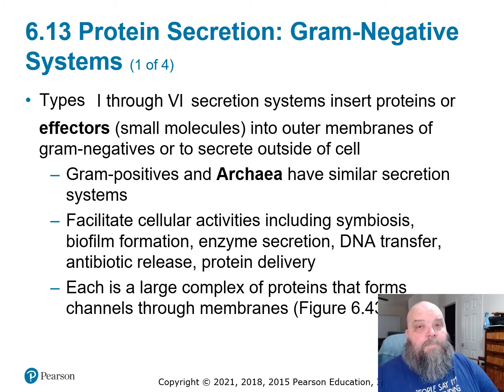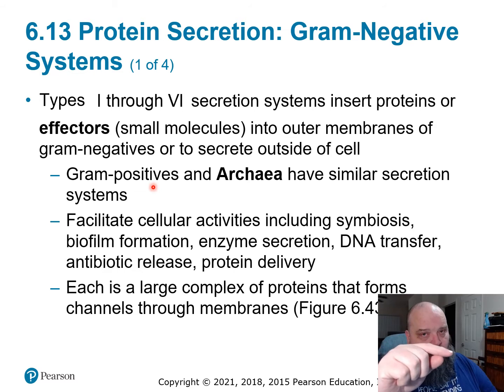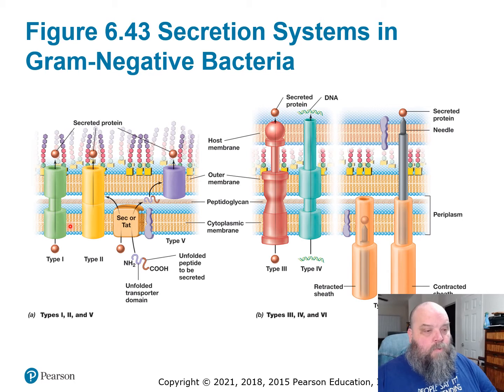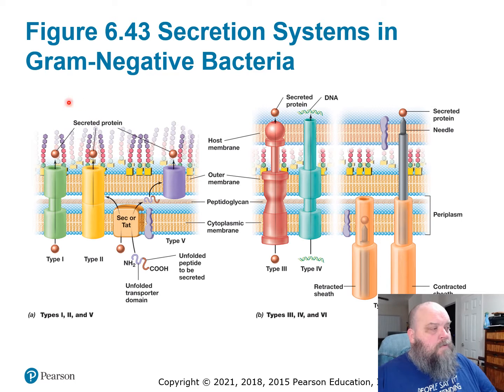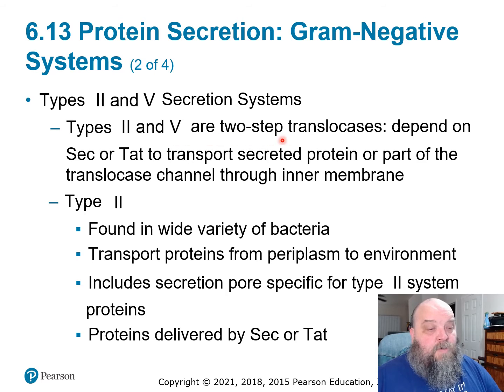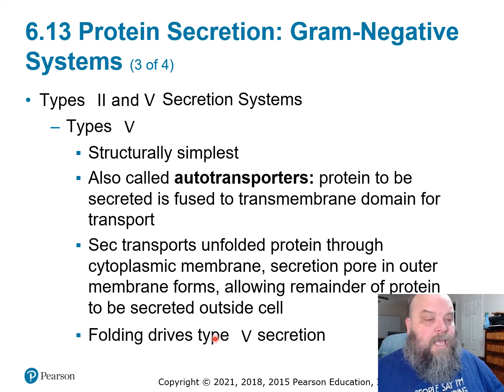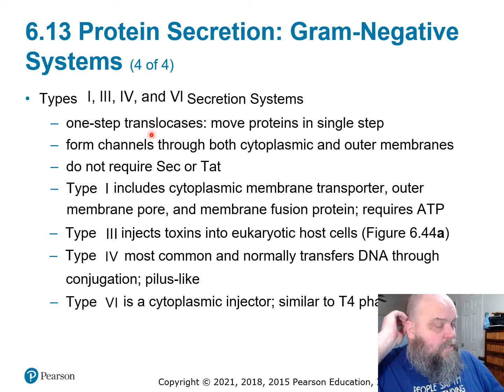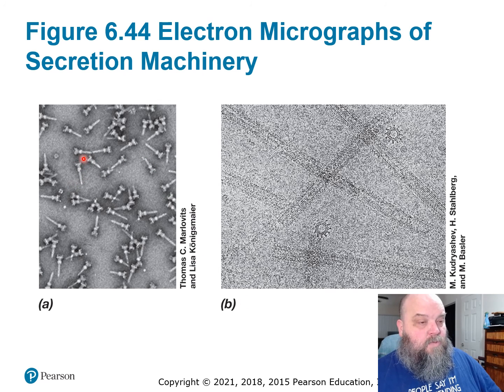Micro Lecture Ch 6 13